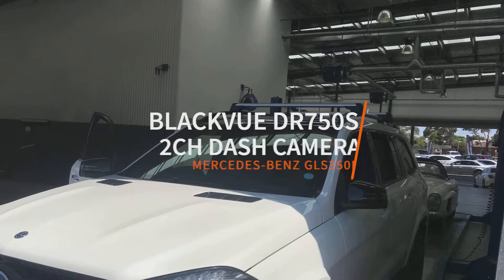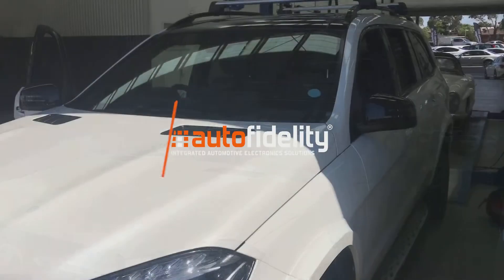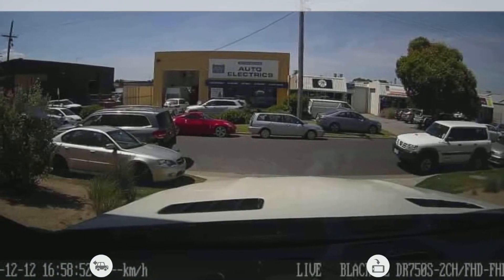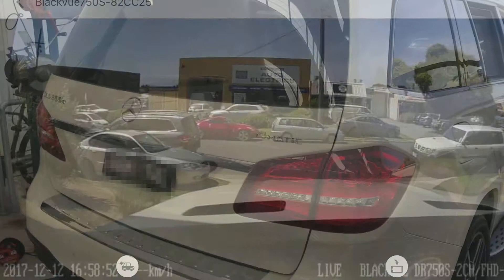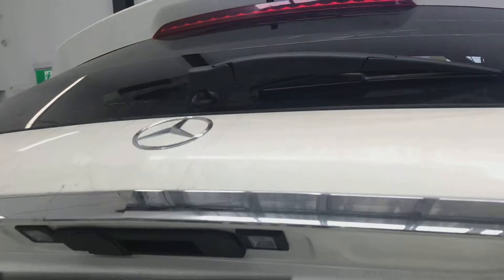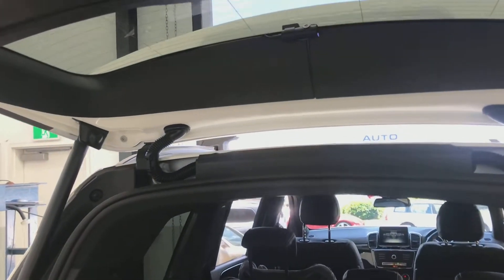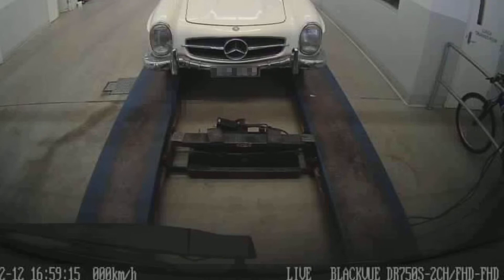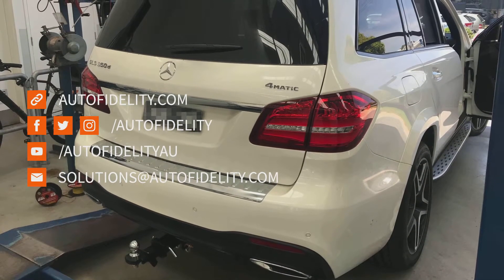Mercedes Benz GLS350d BlackVue DR750S 2CH Dash Camera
Another Mercedes-Benz in for a dashcam insurance policy.
Let's take a look at the front camera from the outside of the vehicle. Now, this is the image from the front camera.
Now, we'll have a look at the rear camera. So if we just open up the back tail gate here, we see the system's mounted up the top of the windscreen with all wiring run hidden with the factory.

Here is an image from the rear camera, as you can see very easy to recover number plates.